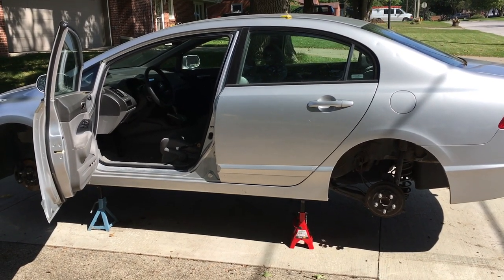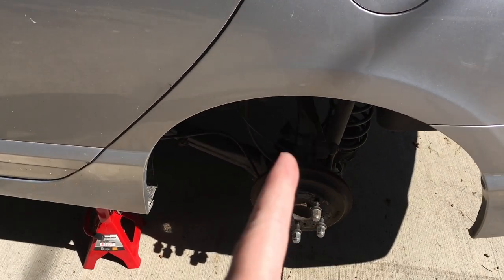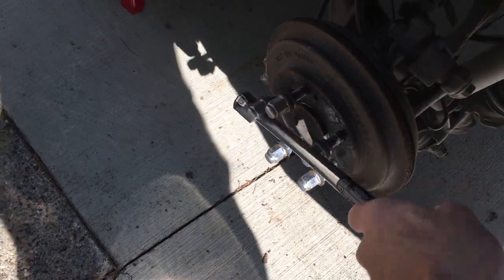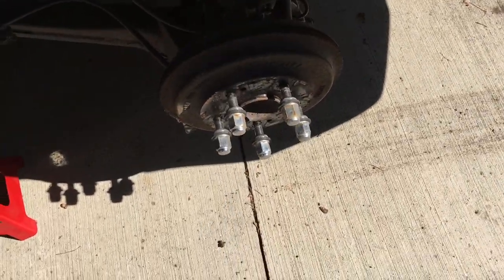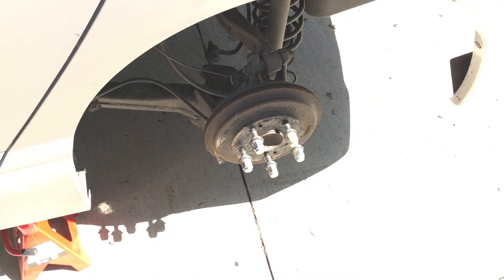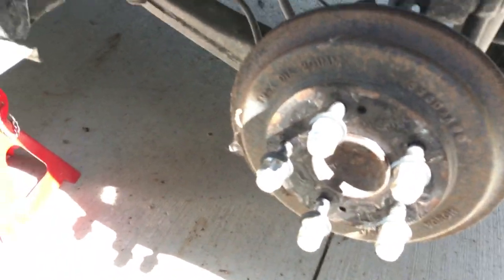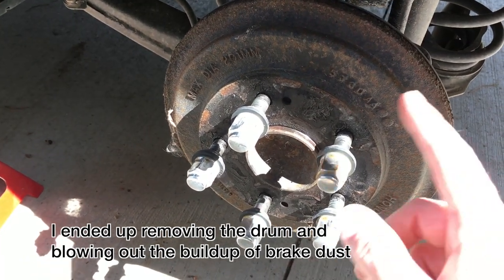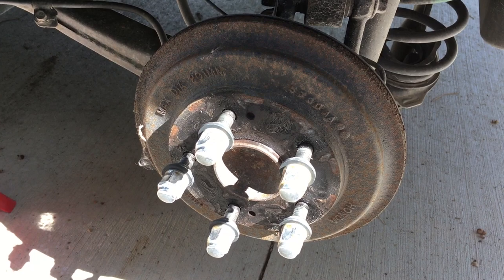Freeing a Frozen Brake Drum on a 2006 Honda Civic